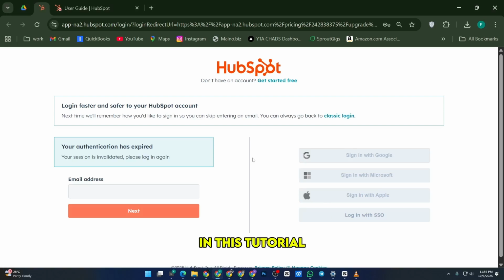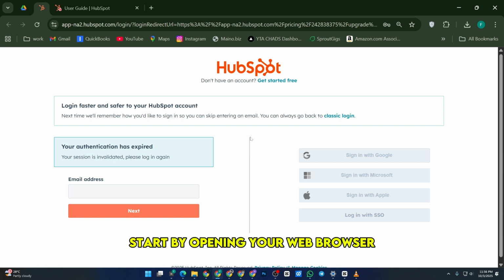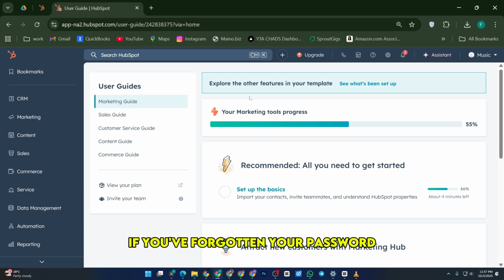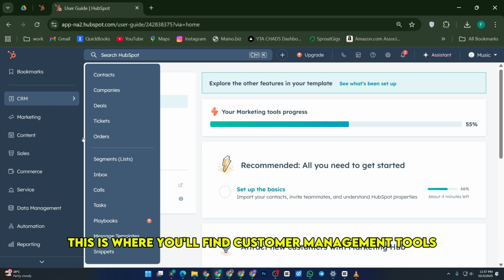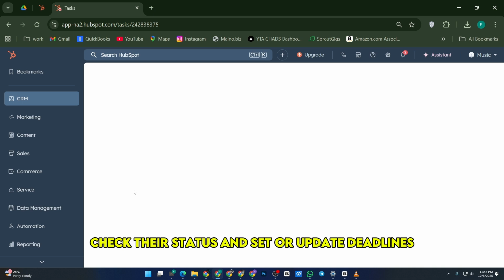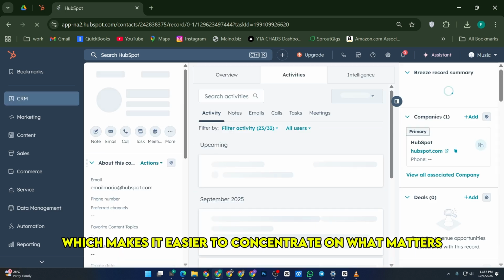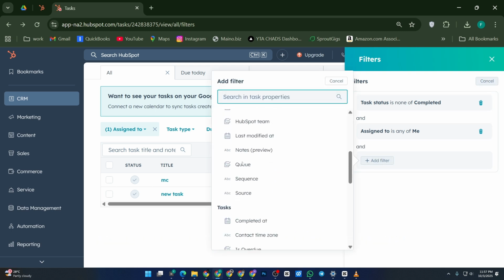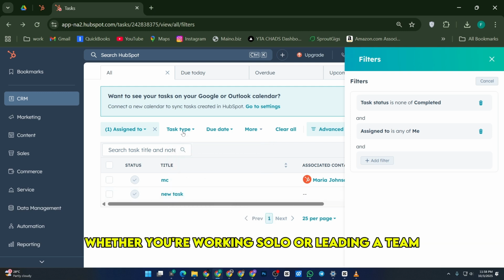How to Check Up on Tasks in Hubspot - 2026 (Guide for Beginners)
How to Check Up on Tasks in Hubspot
In this video, we’ll show you how to check up on tasks in HubSpot so you can stay organized and manage your workflow efficiently. You’ll learn how to view task lists, track progress, and follow up with team members—all in one place. Perfect for boosting productivity and improving task management.